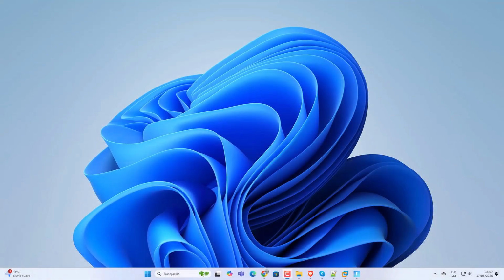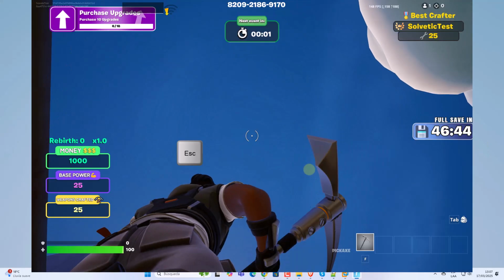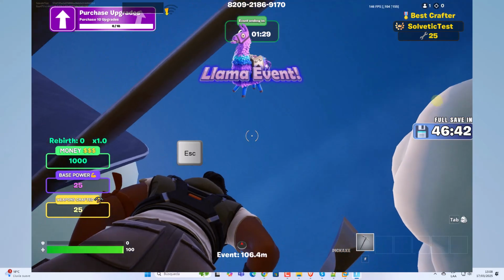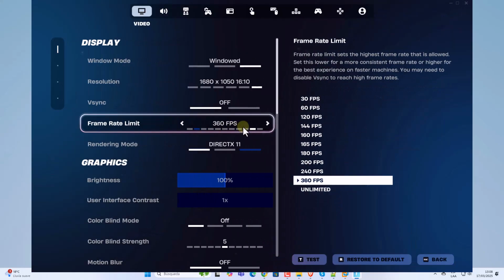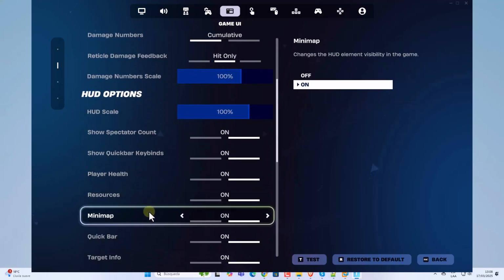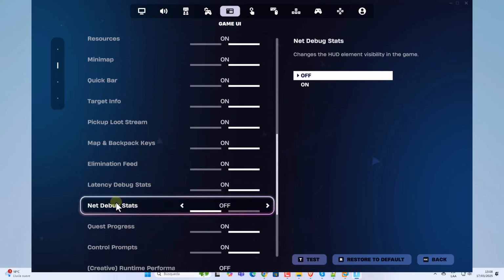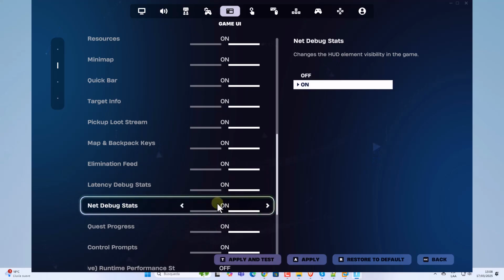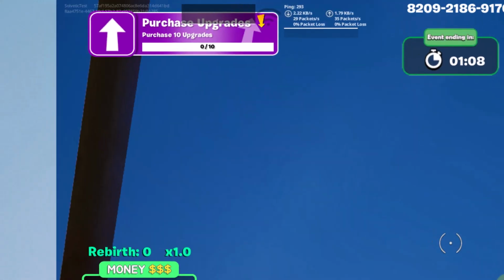SEE PING FORTNITE ✅✅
Solvetic_eng video-tutorial ▶️ 𝗔𝗟𝗟 👉 Welcome to another Solvetic video, the place where we bring you solutions and tips to improve your digital experience. This time we’ll show you how to see your ping in Fortnite, an essential detail if you want smoother matches and less lag during gameplay. Knowing your ping will help you understand your connection quality and make adjustments if needed for better performance. We’d really appreciate it if you could leave us your questions or anything you need in the comments, and don’t forget to give us a like if this video has been useful, as it helps Solvetic a lot.